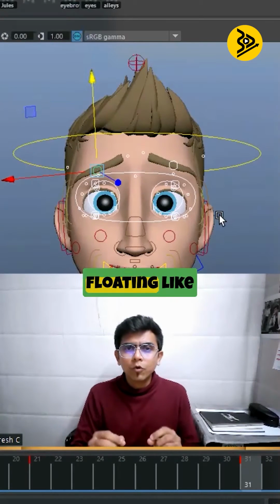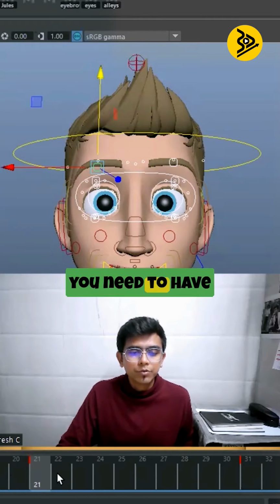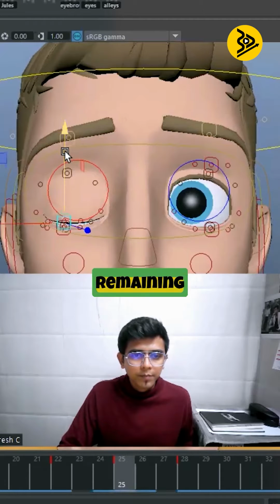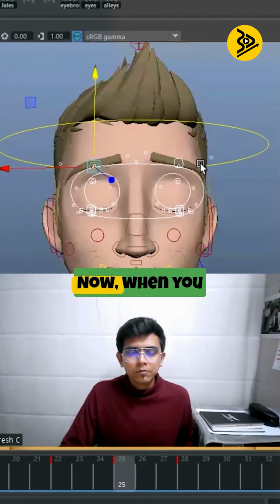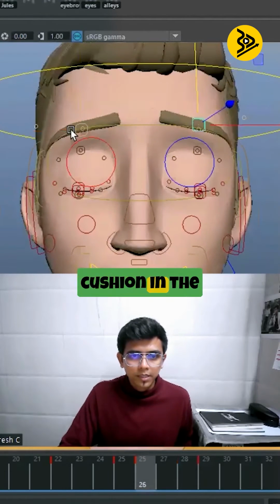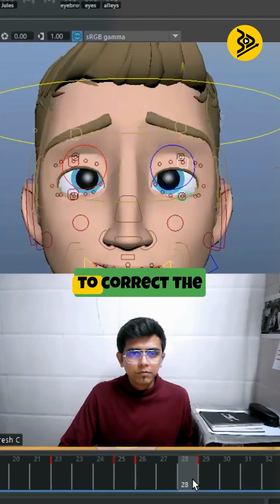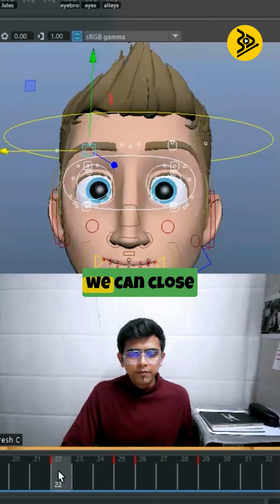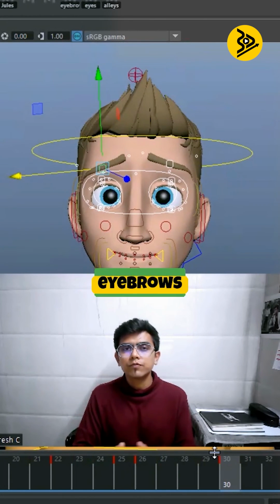How to Fix Floaty Animation Expressions (ft. Naresh)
I have seen so many beginners struggling with animating expressions

Many of them keep the timings so uniform that it doesn't feel real

The main problem here is not animation but not knowing the actual type of movements

Every part of body has a particular characteristics to move

Until we are not clear with what moves how, it won't be possible to aimate expressions in the right way

That is what I have exactly discussed in this video along with some other points

Make sure you watch the complete video to not miss any important information

IF YOU ARE THINKING OF STARTING YOUR CAREER AS AN ANIMATOR, YOU CAN ENROLL FOR THE NEW BATCH

JUST TYPE "ANIMATOR" IN COMMENTS TO KNOW THE FURTHER PROCESS

REGISTRATIONS HAVE STARTED AND THERE ARE SOME CRAZY DEALS ON EARLY ENROLLMENT